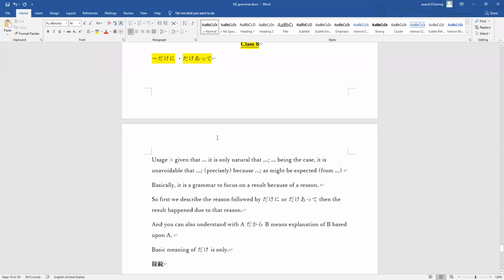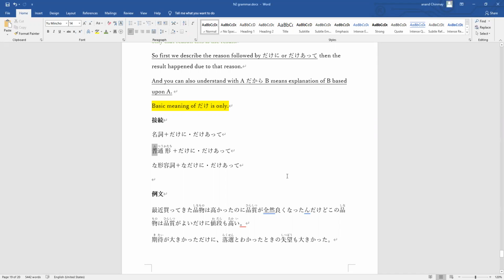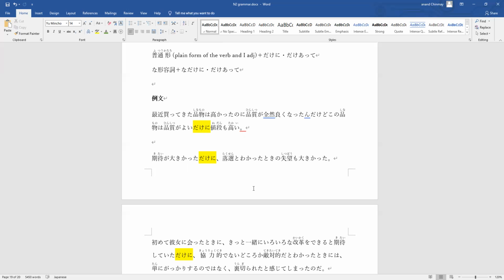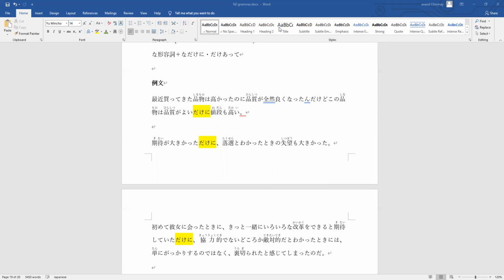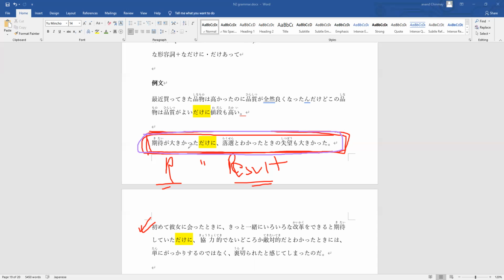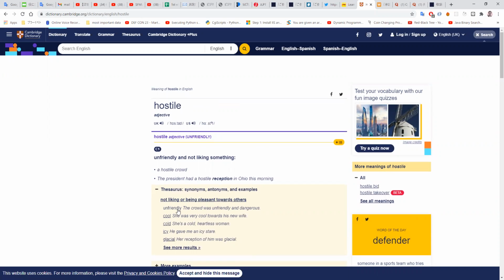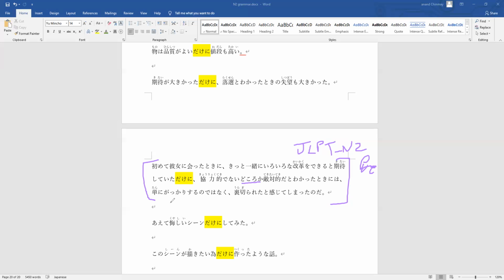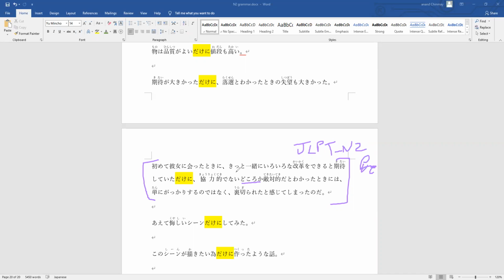Paid session for Free N2 だけに Grammar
今日もこの動画をご覧くださり、誠にありがとうございます。
チャンネルをご登録いただいた方へ
心の底から感謝しております。🎉👏

Please try to follow me on Instagram and Twitter. if we will grow on instagram and twitter as a community then i will able to share more information about japanese and business japanese. ✔🤳😁